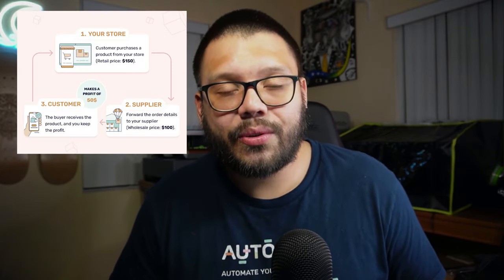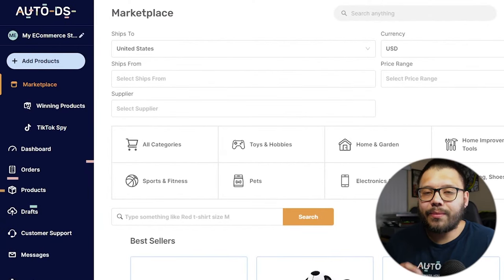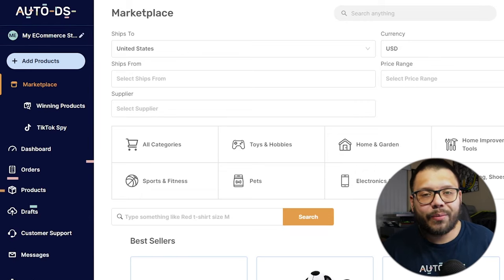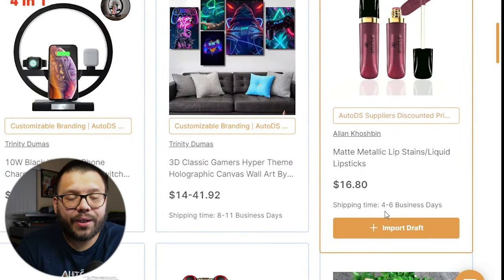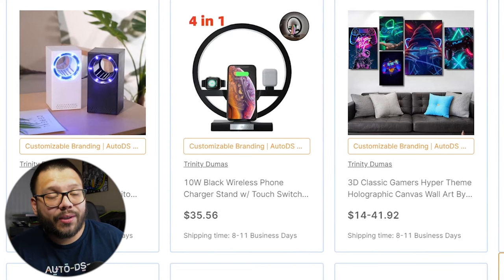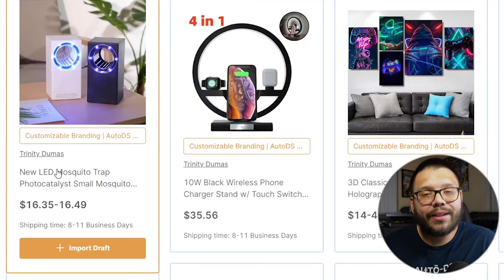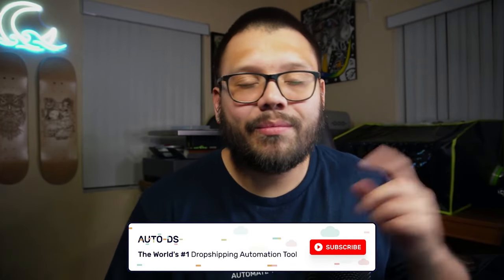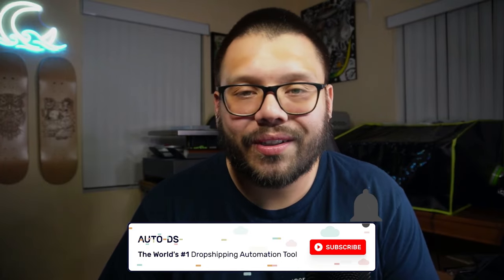The Fastest Shipping Supplier | 3PL Dropshipping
Having reliable suppliers is essential to achieving dropshipping success. Today we'll be covering 3PL (Third-Party Logistics) suppliers. Just one of the many types of suppliers we need to consider for our businesses for a variety of reasons.

What we'll cover today:
🤔 Understanding 3PL in Dropshipping
🌐 Advantages of Partnering with 3PL Suppliers
💼 Criteria for Choosing the Best 3PL Partners
🚚 Shipping and Delivery
🕵️ Tips for Finding Reliable 3PL Suppliers

This video is your ultimate resource for navigating the world of 3PL suppliers in 2024. Whether you're scaling your dropshipping business or just starting, understanding and choosing the right 3PL partner is essential for success.
Timestamps
00:00 - Introduction
01:10 - What To Consider When Choosing A Supplier
04:35 - How Do 3PL Suppliers Work
05:47 - AutoDS 3PL Dropshipping Tool
08:57 - Conclusion